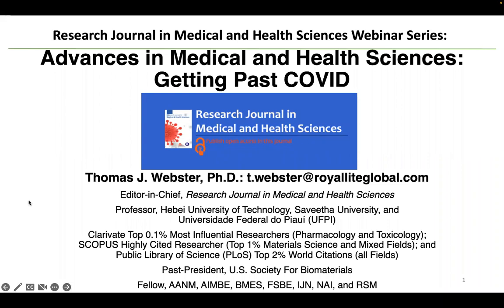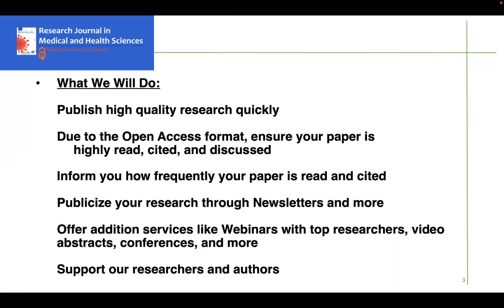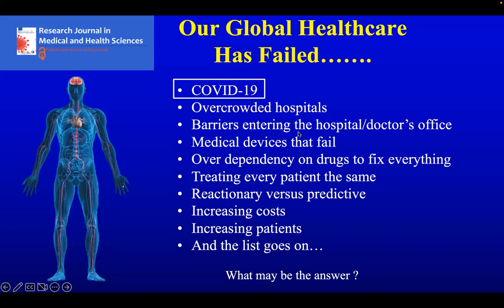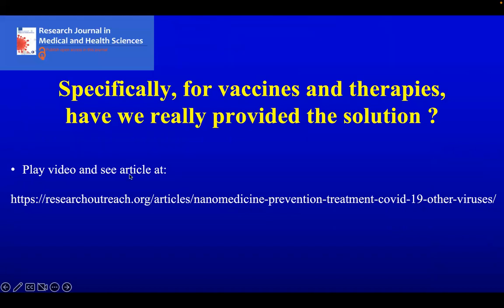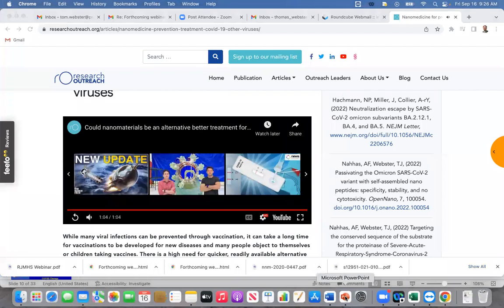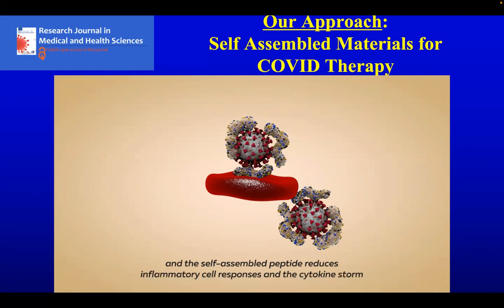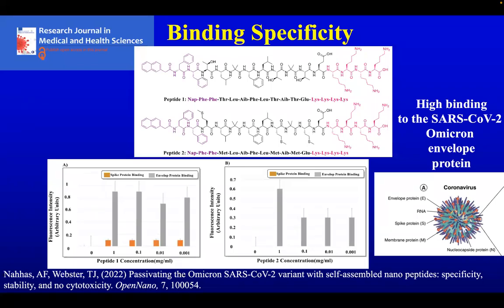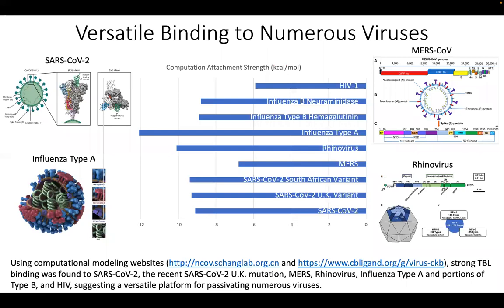Advances in Medical and Health Sciences: Getting Past COVID (A webinar by Thomas J. Webster, PhD)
Thomas J. Webster
Editor-in-Chief, Research Journal in Medical and Health Sciences